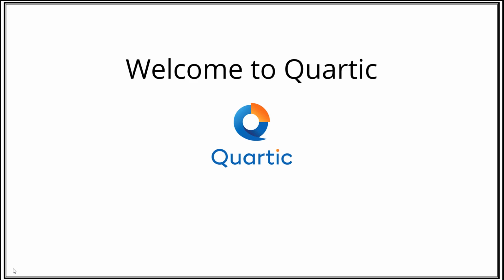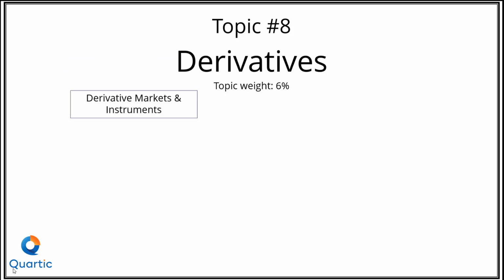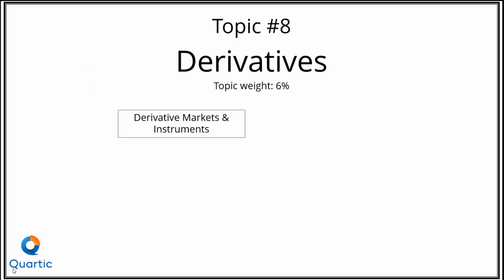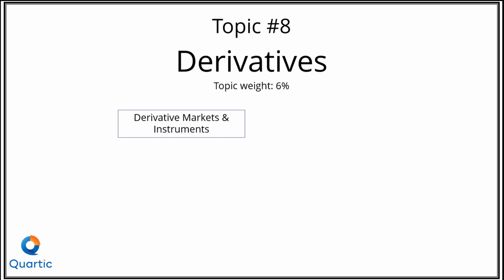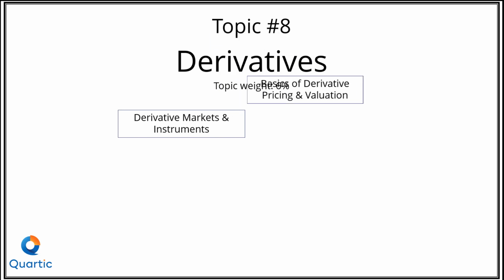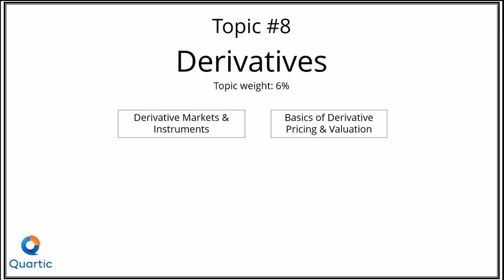CFA® Level I: 10 topics in 10 weeks - Topic #8: Derivatives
Want to know what to focus on for CFA Level I Derivatives? Watch this series of 10 videos as Dianne Ramdeen, CFA (@RamdeenDianne), provides a topic by topic overview of CFA Level I and cuts through to the heart of what you need to focus on to pass the exam. Topic #8: Derivatives!